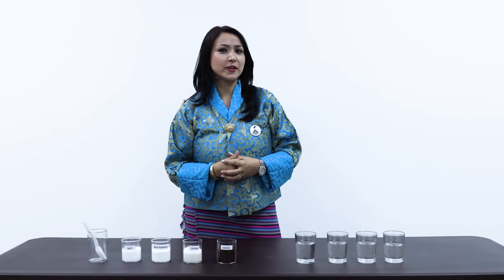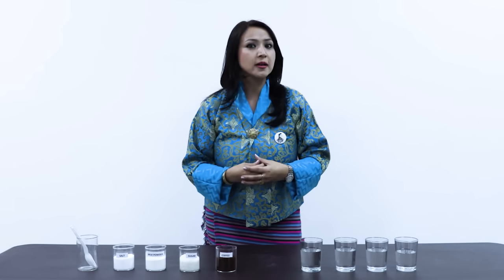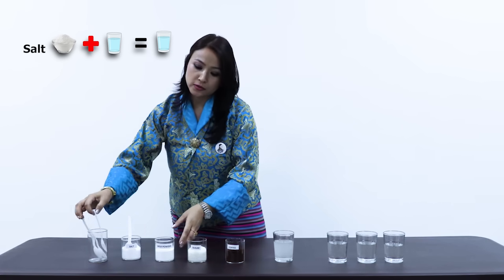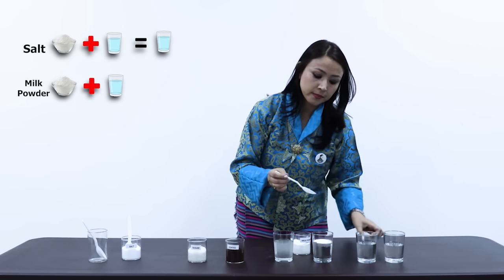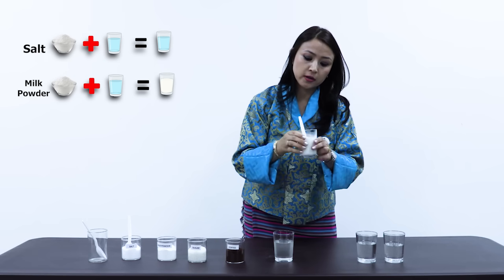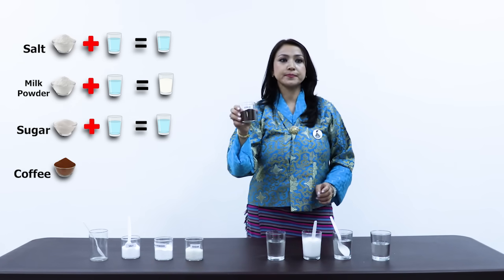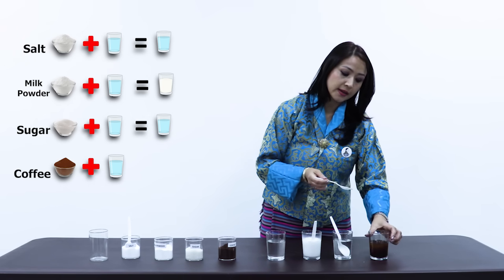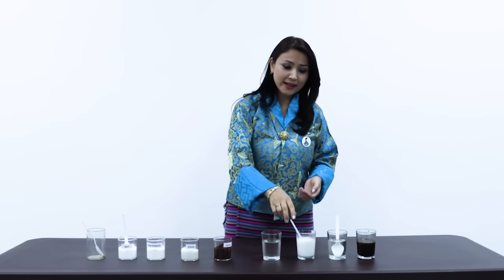Mixing things 1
Lets get our children engaged in experimenting science at home. Simply like, where did the sugar in the tea disappear? What about the milk powder? While we observe various powders being mixed in water, we will learn the difference between disappearing and dissolving.